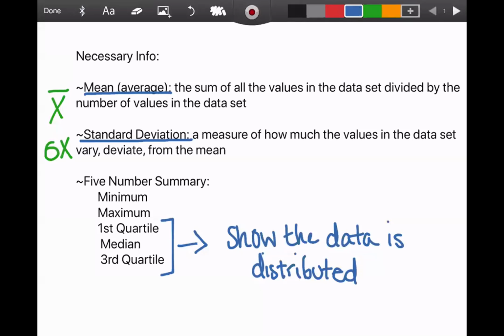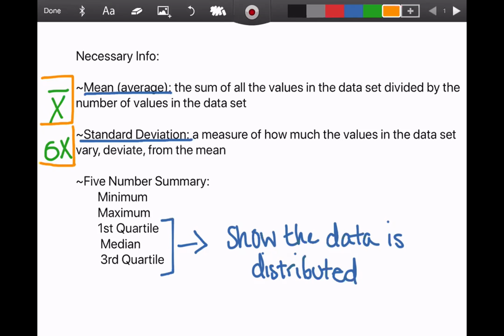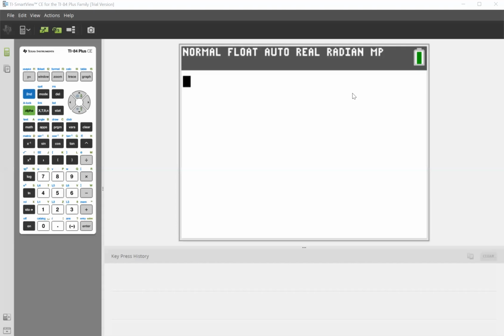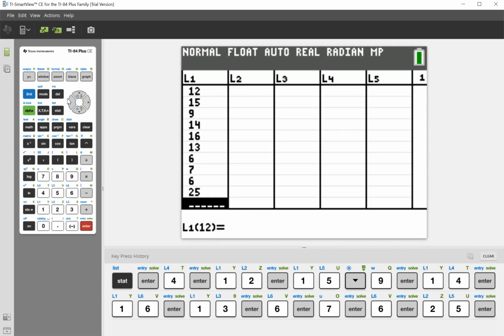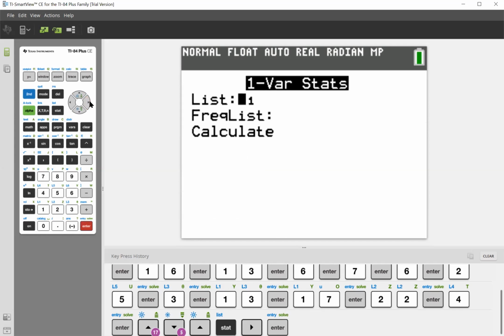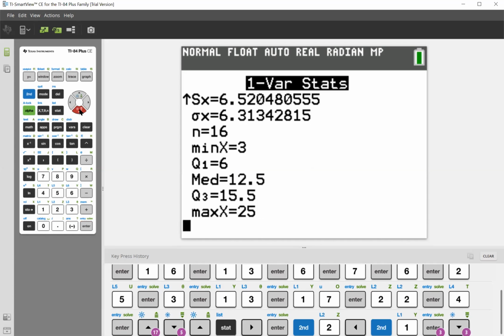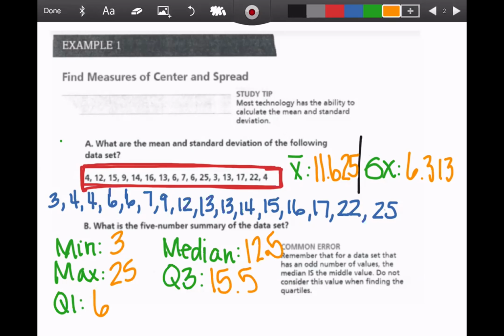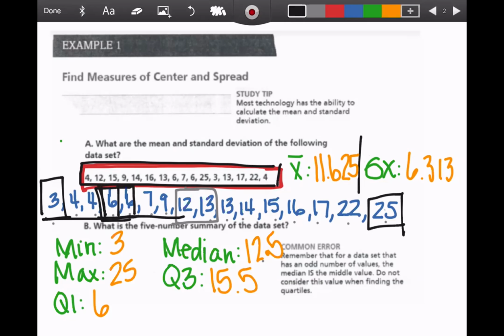Mean, Standard Deviation, and Five Number Summary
Algebra 2, Section 11.3 (Video 1 of 3)